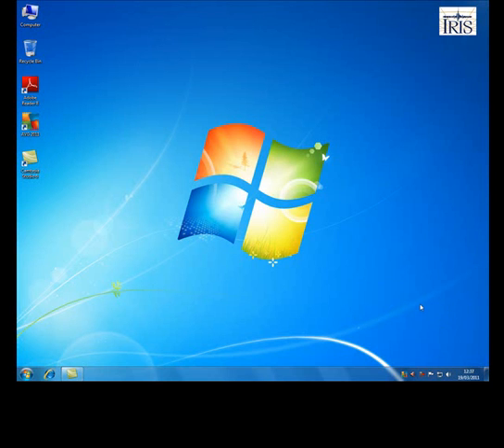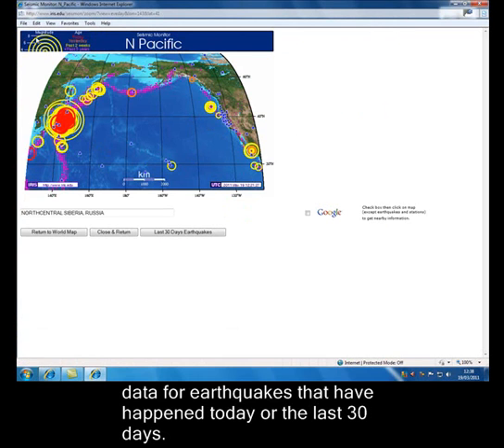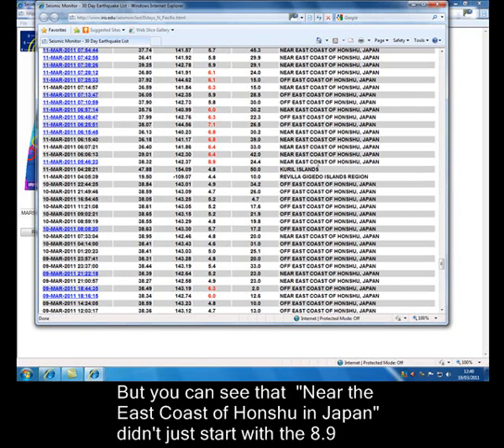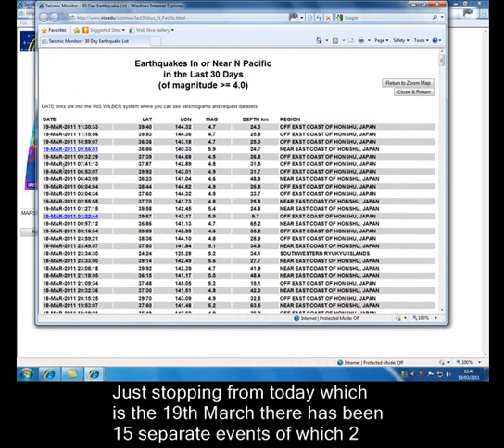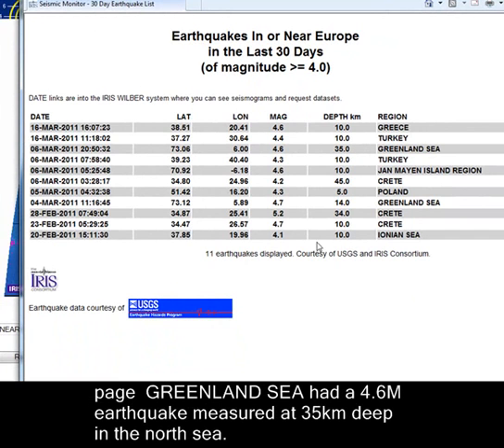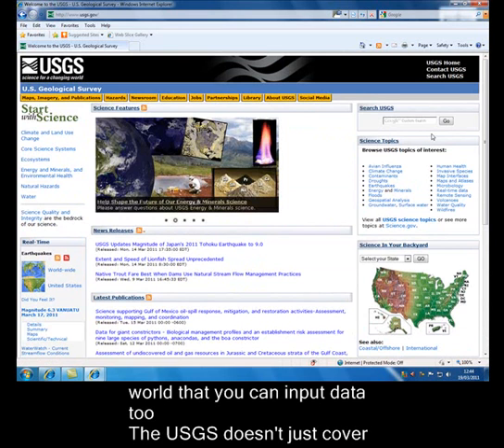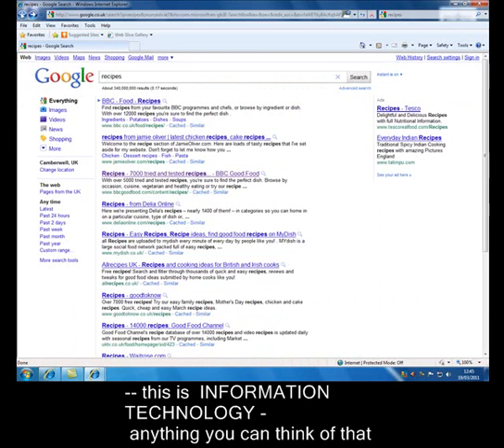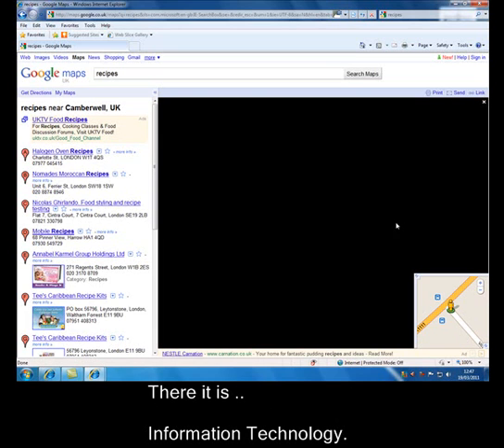how to monitor LIVE earthquakes (with subtitles)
How to monitor earthquakes around the world. This video concentrates of the devastating earthquake in Japan in 2011
It show the 180+ afterquakes since the main quake,